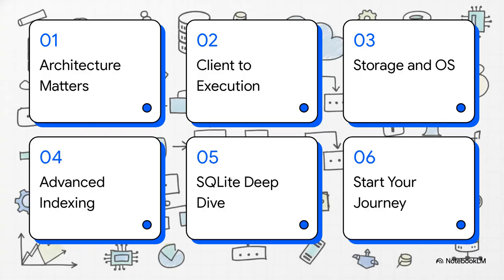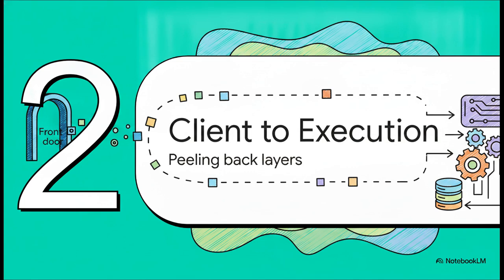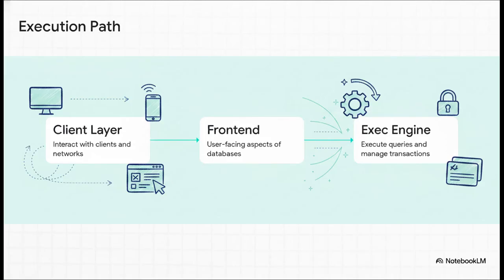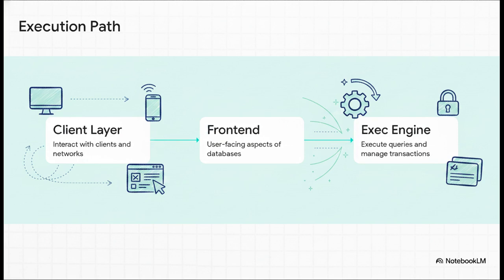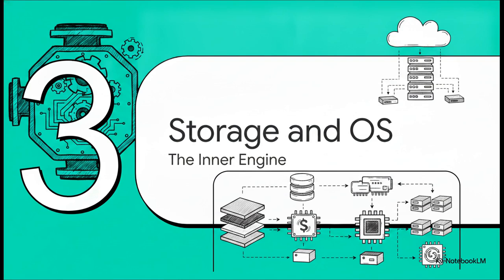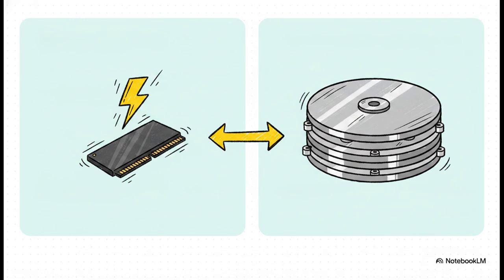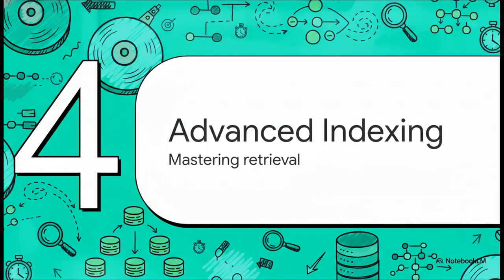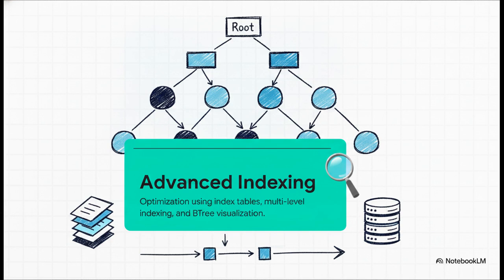Learn Database with NotebookLM